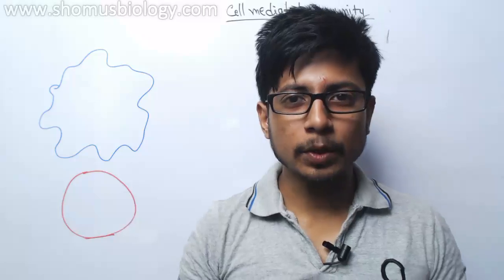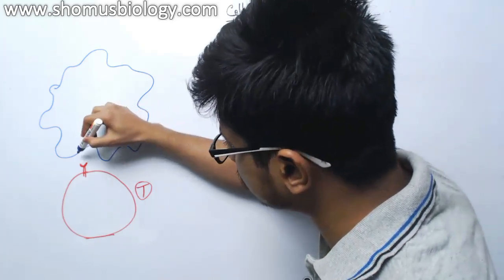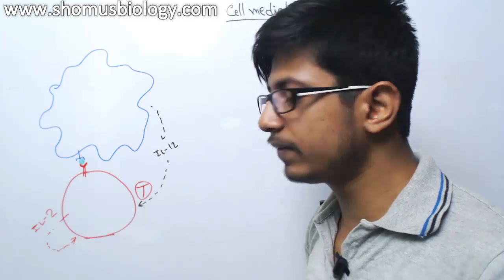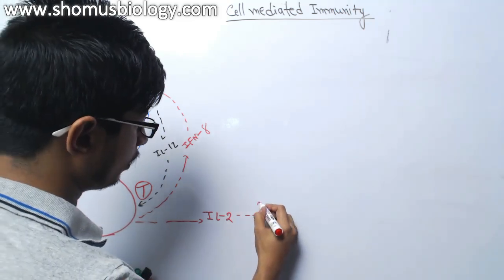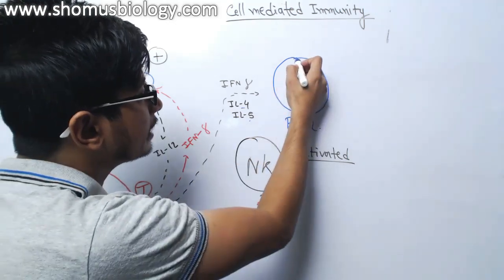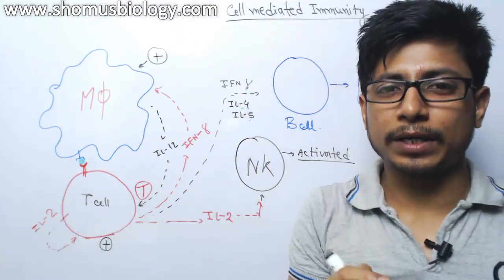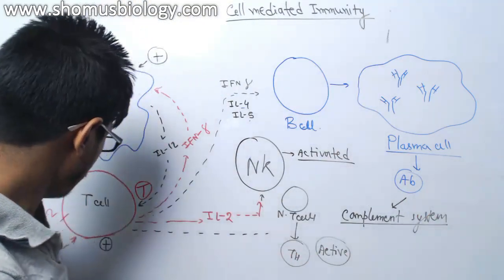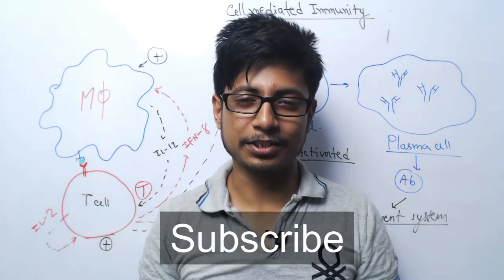Cell mediated immunity | innate immune response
This lecture explains about the cell mediated immunity and the mechanism of innate immune response using the cell mediated immunity in human body. This type of immune response is fast and mediated by immune system cells such as macrophage, natural killer cell, neutrophil and many phagocytic cells that help in engulfing the pathogen and degrading it. Many antigen presenting cells also break these engulfed pathogen down and showcase that to the rest of immune system with MHC molecules on surface. Innate immunity cross talks with adaptive immunity and activates the adaptive immune response with the help of interleukins and Cytokine signalling.